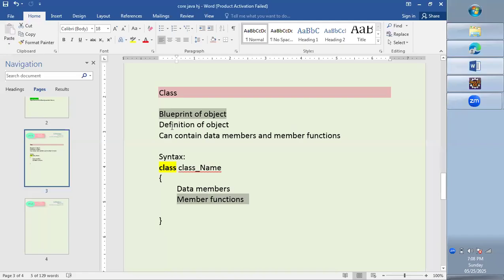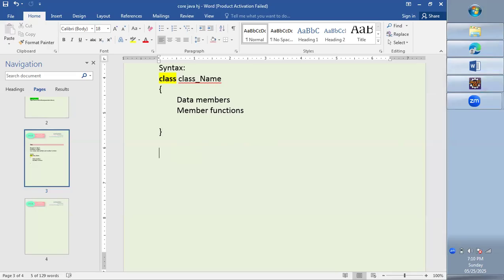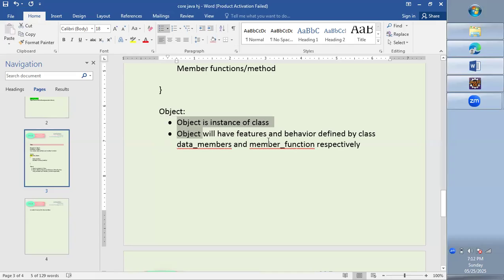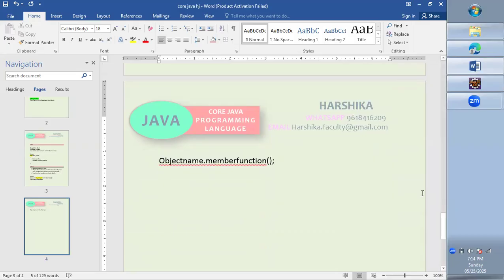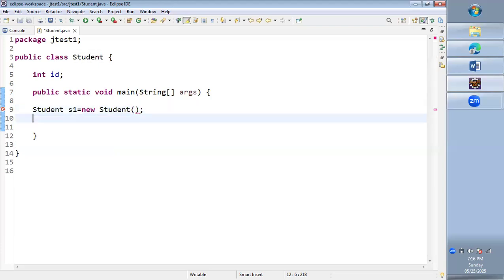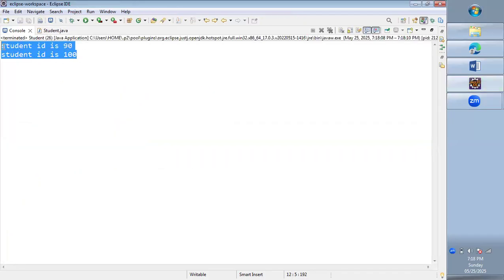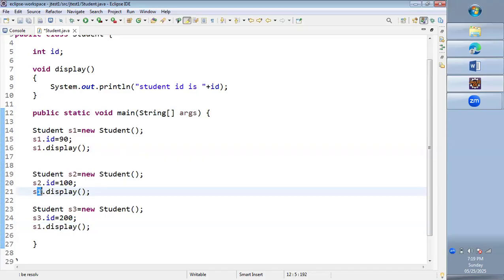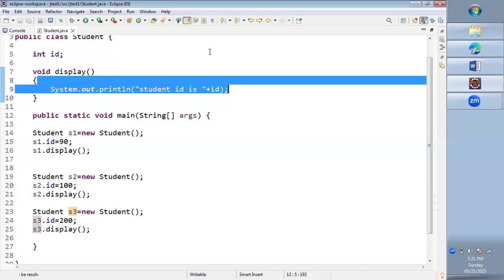OBJECT IN JAVA | java_harshika | LEARN CORE JAVA IN 30 DAYS AT LOW FEES OF 5K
OBJECT IN JAVA | LEARN CORE JAVA IN 30 DAYS AT LOW FEES OF 5K
COURSES OFFERED:
java
dotnet
php
python
html
css
javascript
oracle
sqlserver